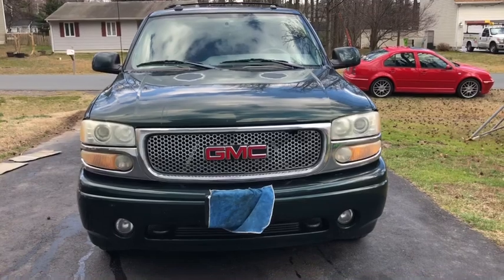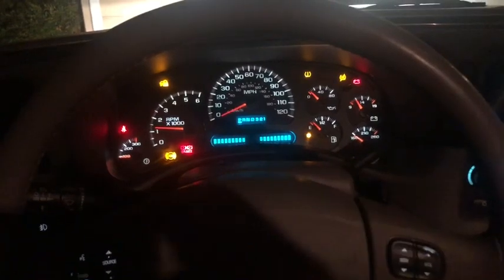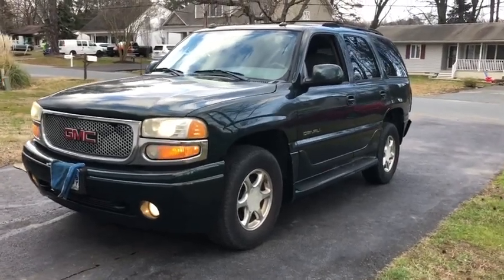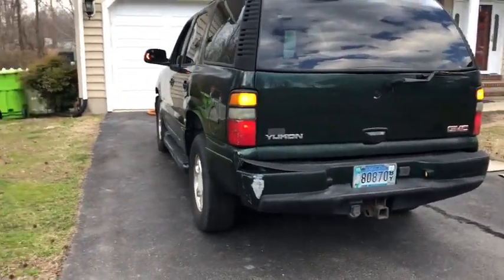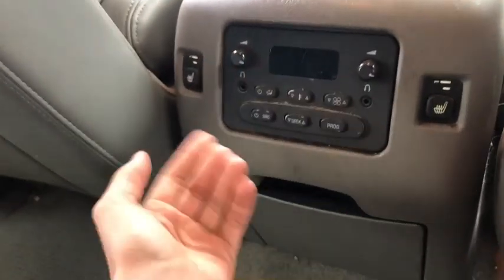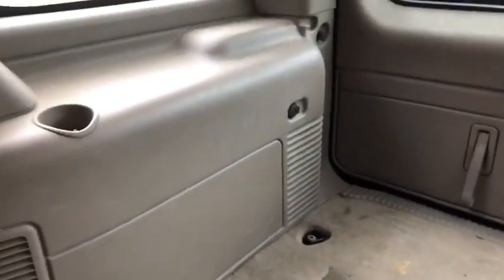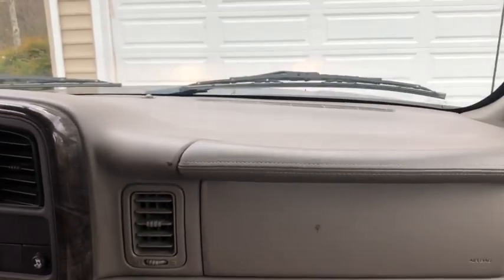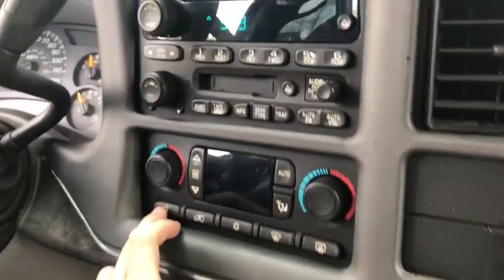2004 GMC Yukon Denali Startup, Walkaround, exhaust clip